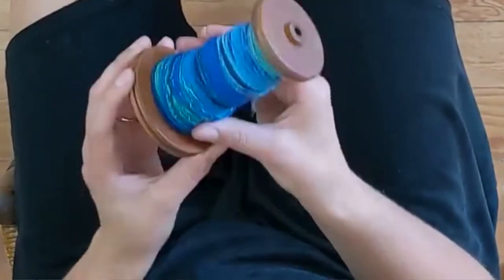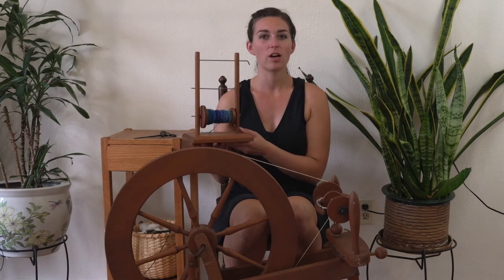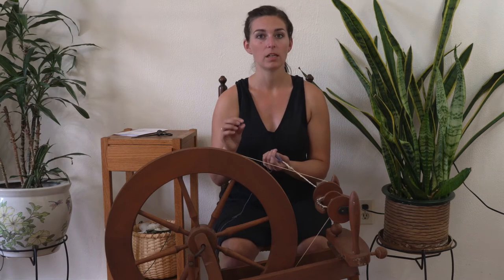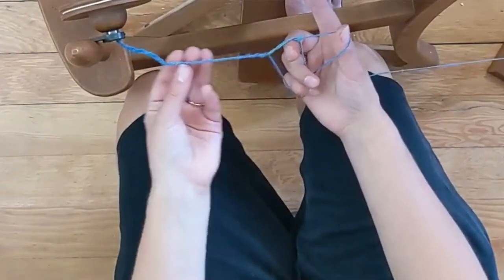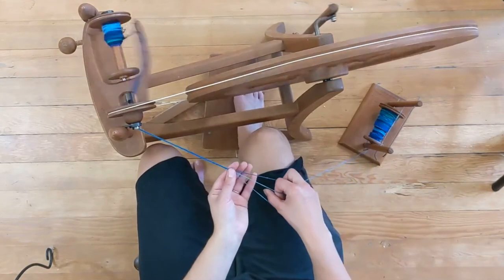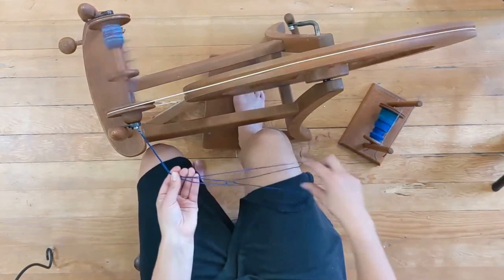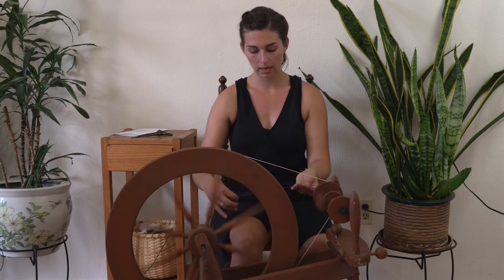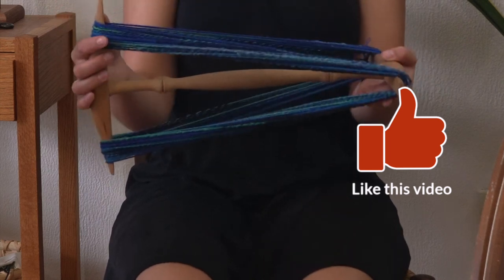Chain Ply Yarn - Beginner Spinning Tutorial to Create 3-Ply Yarn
Learn to chain ply yarn in this beginner spinning tutorial. Create a 3-ply yarn with this technique.

Chapters:
00:00 What is three ply yarn?
00:50 Materials
01:14 Setting up the wheel for plying
01:35 Setting up a lazy kate for plying
02:47 Preparing to ply
04:20 How to chain ply
11:20 Finishing the yarn